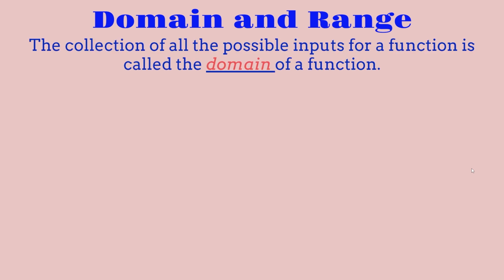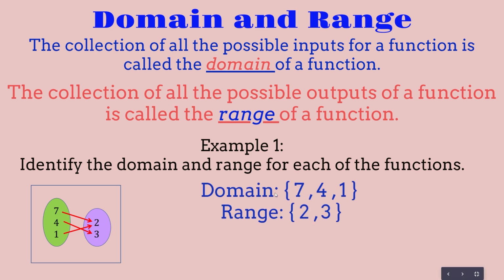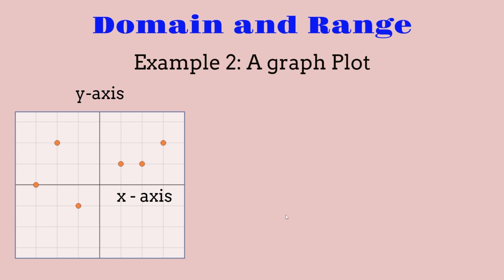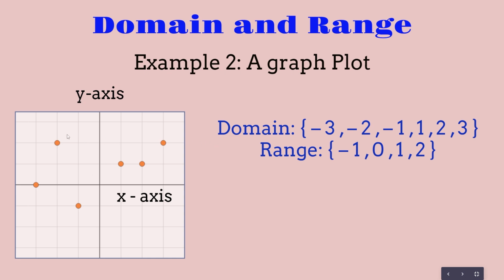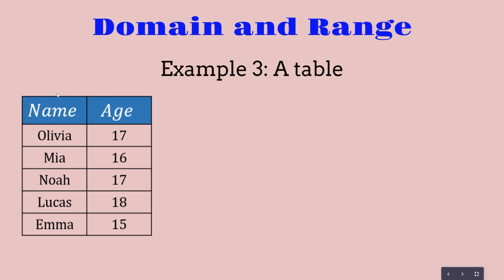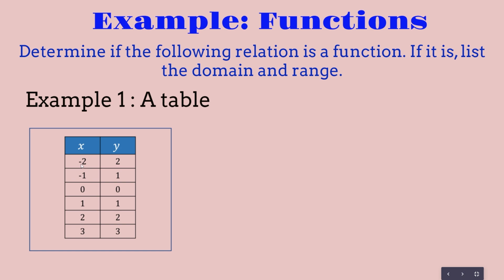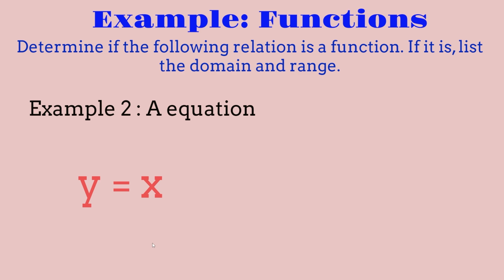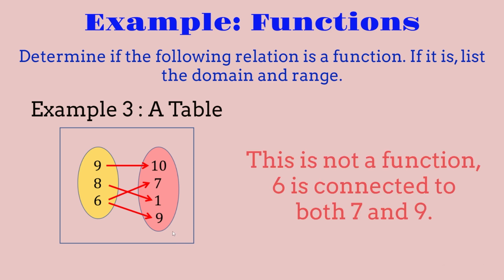Domain and Range of Functions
In this video, we will look at the domain and range of functions and we will describe what they are with a few practice questions to further enhance our understanding. We will also specifically look at the atomic structure.